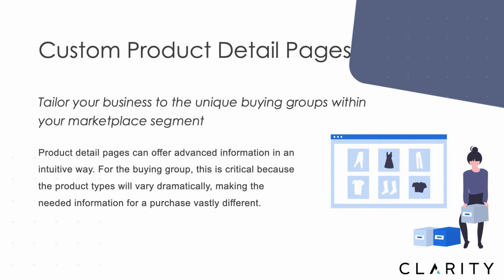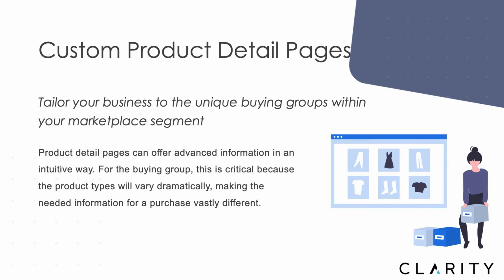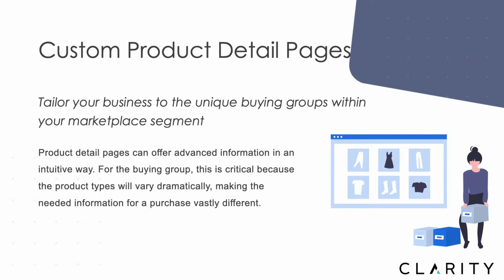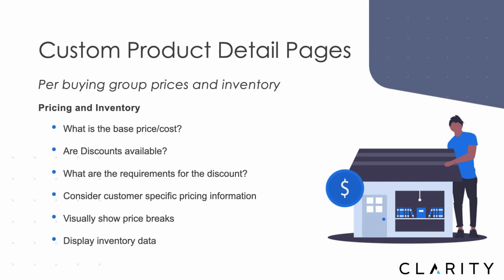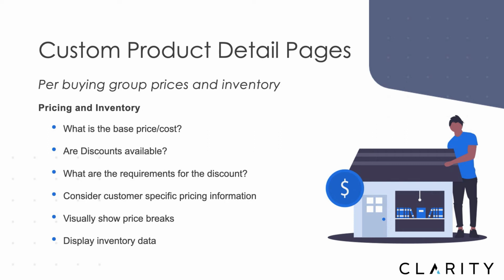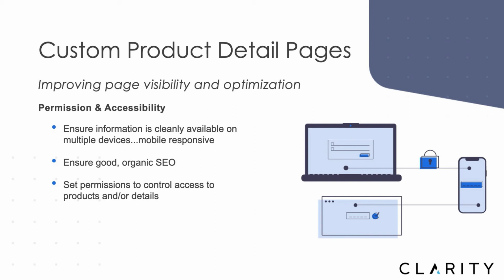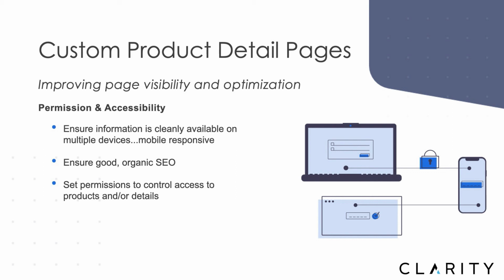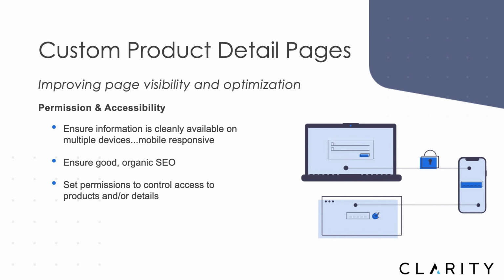CEF Buying Groups Webinar - Increase Sales Conversions w/ Custom Product Details Pages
This webinar will be the fourth in a series of short webinars covering Buying Groups. In this video, we’re going to talk about the ability to have multiple and custom product details pages. This allows you to customize the user interface and experience independently for different products, services and more. You may have custom, made-to-order products, which will have a different experience than scheduling your carpet to be cleaned for an example.
As you begin to consider the needed functions and features to building your marketplace, buying groups can be a very lucrative solution to look into. Essentially, a buying group is a set group of people that receive some sort of benefit by purchasing goods with any vendor in your marketplace versus buying retail somewhere else.

Designed to accommodate any Buying Groups solution, Clarity eCommerce was built as a platform, instead of as an off-the-shelf product. This modular architecture allows us to pick and choose which modules are needed for your Buying Group solution. This means that coupling a CMS with different combinations of modules, allows us to build custom portals, B2C, B2B, C2C and D2C eCommerce storefronts, multi-store installations, all the way up to global marketplaces with our platform. With our integration platform natively attached, this means that any of these solutions can then be seamlessly integrated with your CRM, ERP, PIM, Supply Chain, inventory management, warehousing solution and much more, improving efficiency, data accuracy and automating your business processes.

So whether your Buying Group Solution is a single store or an international marketplace with thousands of vendors supplying goods and services to your Buying Group, Clarity eCommerce has you covered.